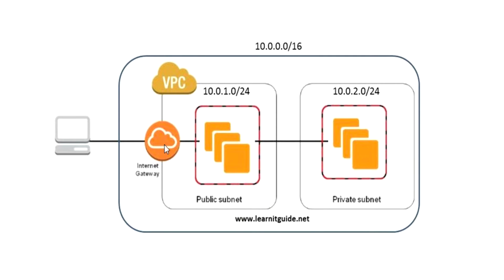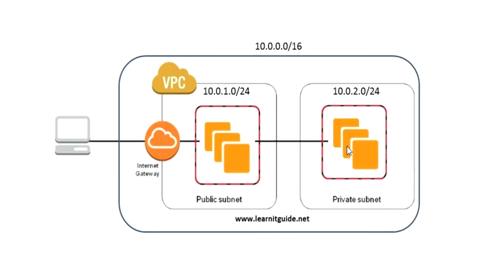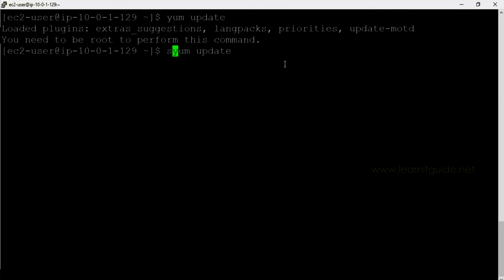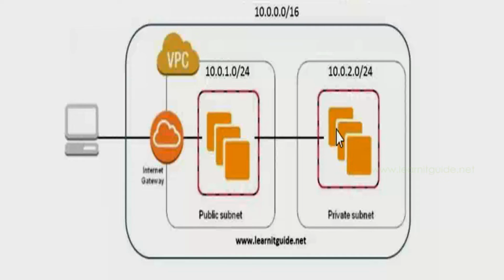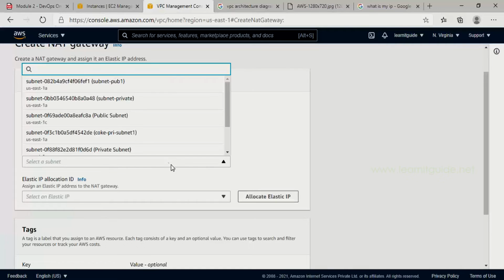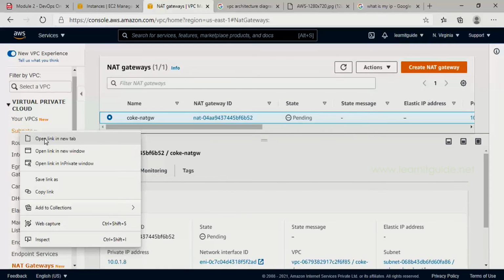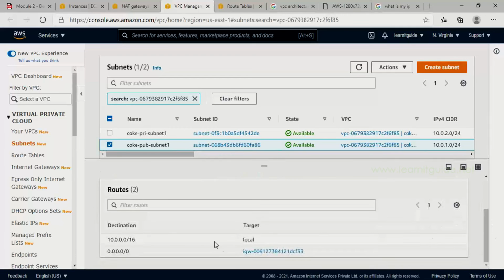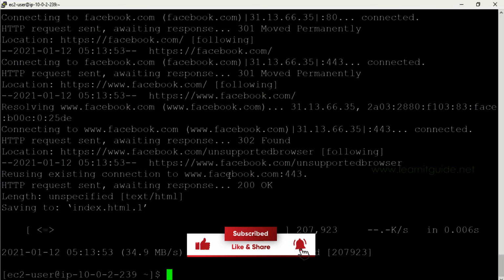Create AWS NAT Gateway - Enable Internet to AWS EC2 hosted on Private Subnet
This video will help you with How to Enable Internet Access to AWS EC2 Instances hosted on Private Subnet using AWS NAT Gateway.

Boost and Develop your Kubernetes Skills using our Complete Kubernetes Full Course Tutorial Video Playlist